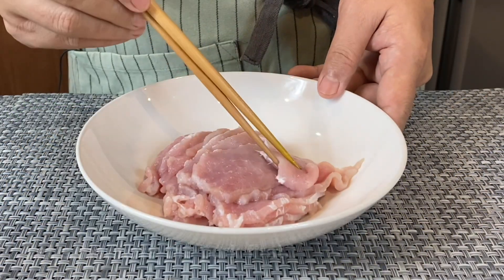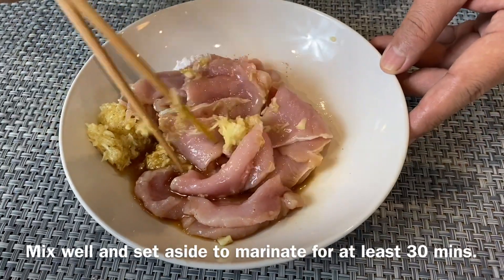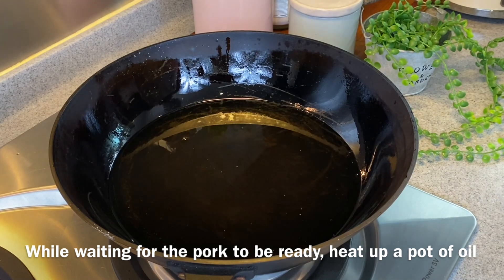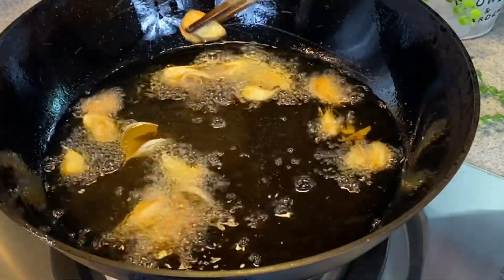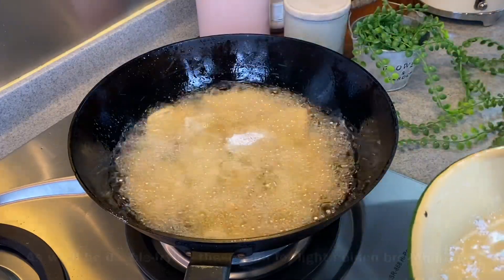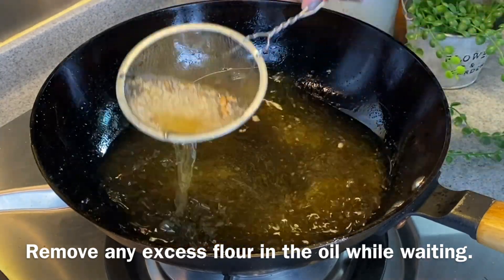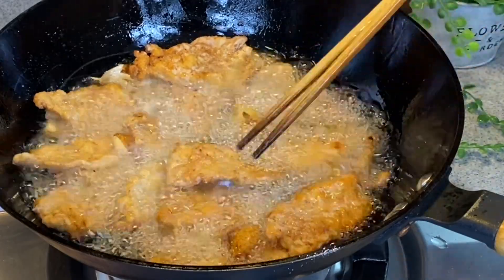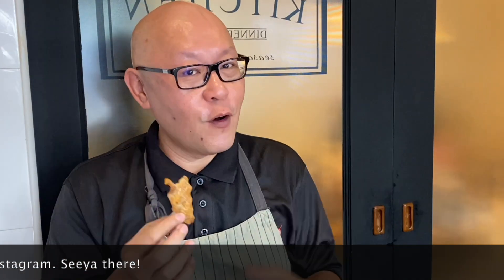Best Crispy Garlic Pork made with 6 Basic Ingredients 蒜香炸猪扒 Chinese Pork Chop / Pork Belly Recipe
This Crispy Garlic Pork is perfect for any meal or as finger food for your beer buddies (I mean alcoholic buddies). Making this crispy garlic pork recipe is really easy. If you want your pork to be juicier, don’t cut them too thinly and they’ll be perfect. You can also use pork belly instead of pork loin. Can’t take pork? You can replace pork with chicken as well. Easy easy!

Crispy Garlic Pork蒜香炸猪扒 Ingredients:
Serves 4 pax
220g pork loin (sliced thinly)
1 bulb garlic – grated
1 tablespoon light soy sauce
1 teaspoon salt
2 tablespoons water
A few dashes of white pepper
Some sweet potato flour or cornflour (cornstarch)
1 bulb garlic (washed, lightly smashed with skin intact)

Grounded white pepper
Cornflour (Cornstarch)
Cast iron wok

FYI – the one we used in the video is La Gourmet Cast Iron Wok

If you like this recipe, you might like these too:

SECRET REVEALED! Din Tai Fung Pork Chop (Fried Rice) Recipe 鼎泰丰排骨(猪扒) Chinese Pork Recipe